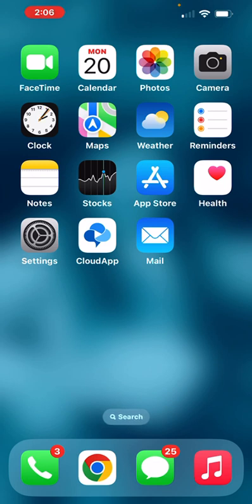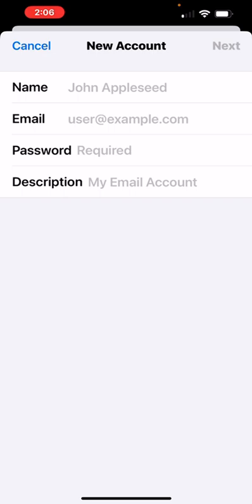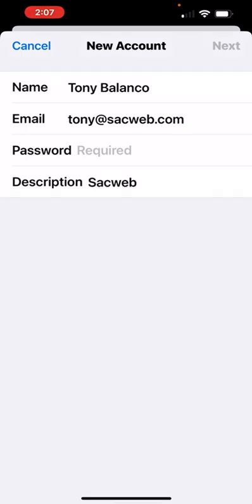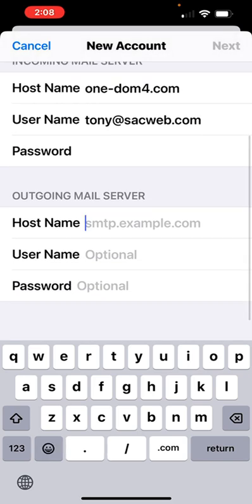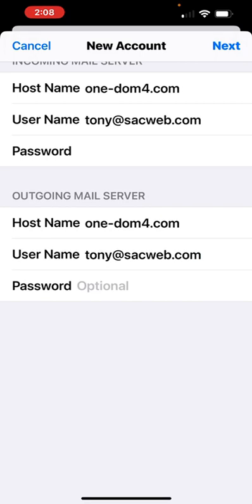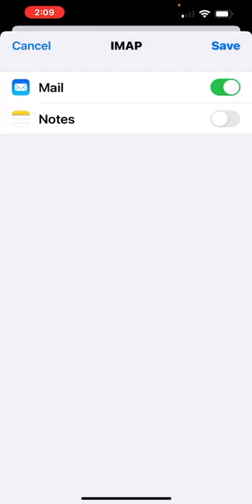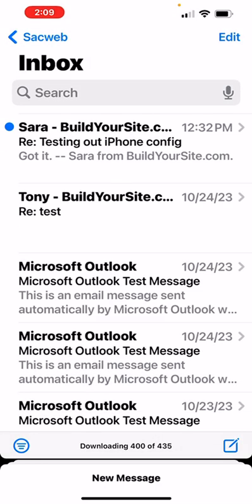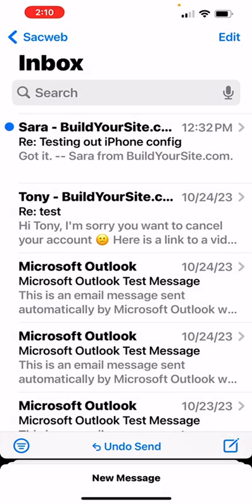iPhone Email Setup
This video is specific to the setup with Buildyoursite.com